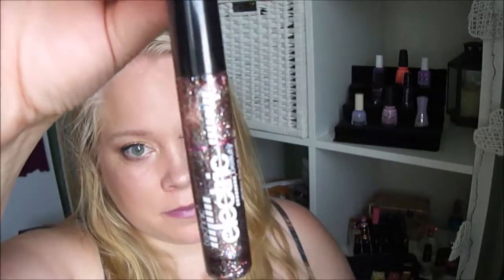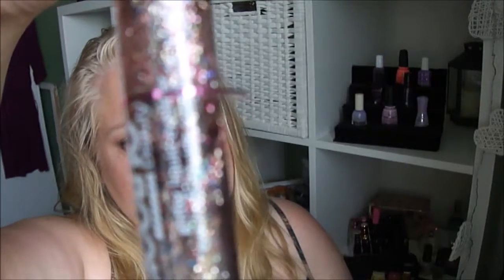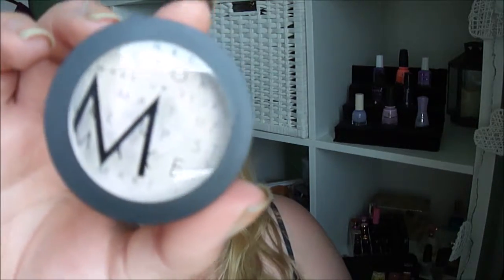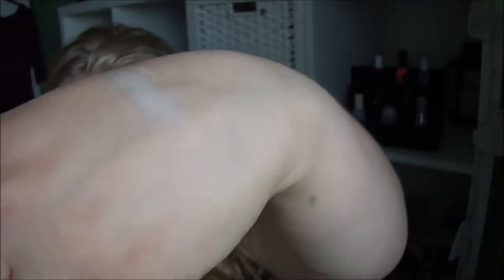Finish 13 By Lucia/ Luciadagen intro // COLLAB// Project pan